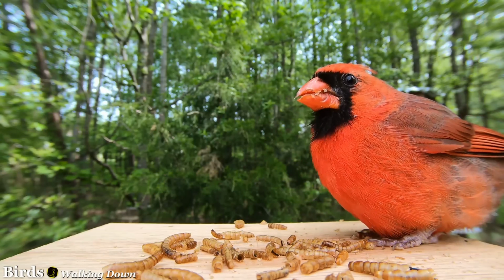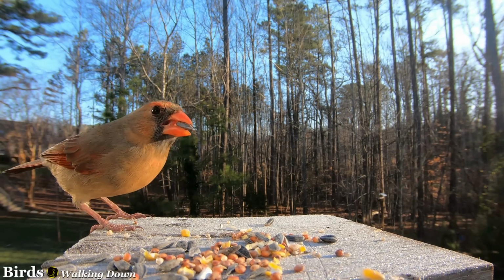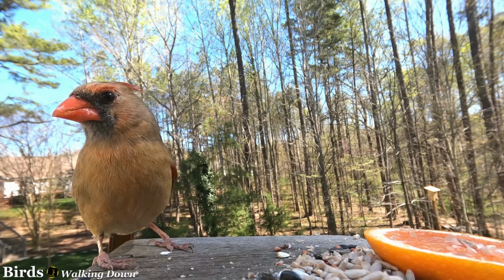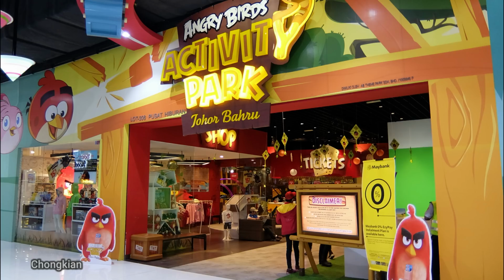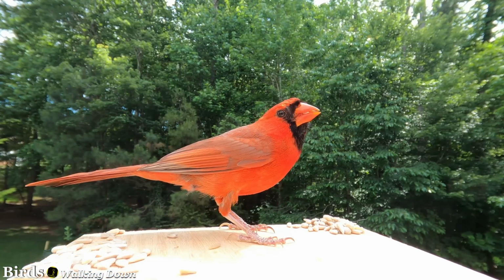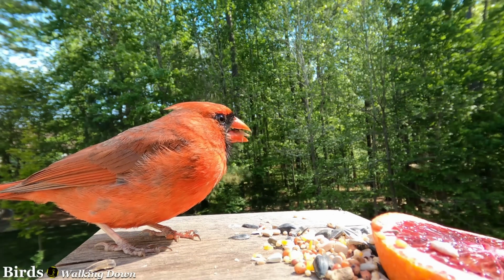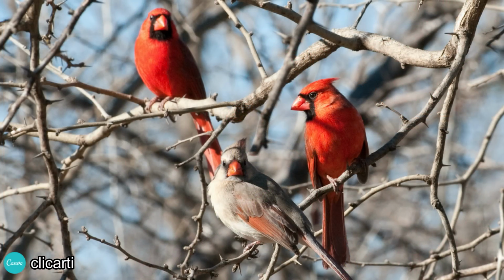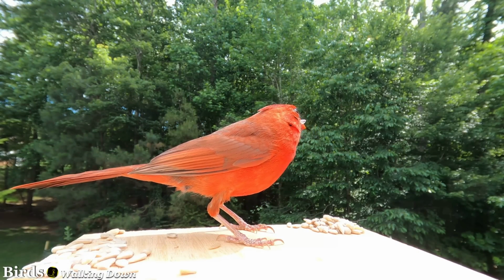The Popularity of Northern Cardinals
When it comes to popularity the Northern Cardinal takes the cake in the bird world, at least here in North America.

The brilliant red plumage of male northern cardinals grabs people’s attention, don’t even have to be a birder to enjoy the presence of one.  This beautiful bold red color is a result of Carotenoids in their feather structure, they get it from the foods they eat. It is thought that the bright color helps boost the bird’s ability to attract a mate and defend its territory. (put a picture of berries they eat)  Let’s not forget the elegant female though, with her soft warm tan color and reddish accents on the edging of the wings and tail, And that cute red-orange bill. such a pretty bird.

This difference in plumage coloration in males and females is known as dimorphism and really helps people to know which is which. In this case, the color difference complements one another nicely.  They look beautiful together.

Photo of Male cardinal feeding fledgling @ 6:04  - Eleanor McDonie

Northern cardinal song - XC site, Northern Cardinal song - Thomas Ryder Payne, XC636561.

Photos and videos from free use websites:
TThe individuals' names can be found on their respective photo/video and /or found below  (license at the end)

2 Panel
Sumac By manfredrichter and Dogwood berries by HeungSoon Pixabay

Cardinals Team - Thomson200, CC0, via Wikimedia Commons

Map - Agyle, CC0, via Wikimedia Commons

Other ways to Support LesleytheBirdNerd

Also, find LesleytheBirdNerd here:
If you have a sick or injured bird in your possession I can not help this bird in any way it is strongly advised to contact a local vet or wildlife official before any decisions are made. It is very easy to do more harm than good when handling any wildlife.